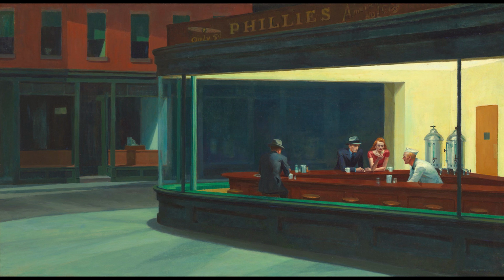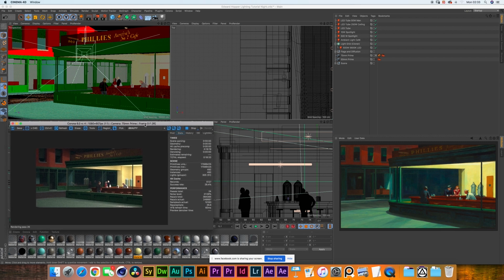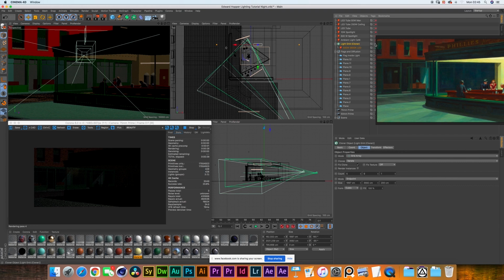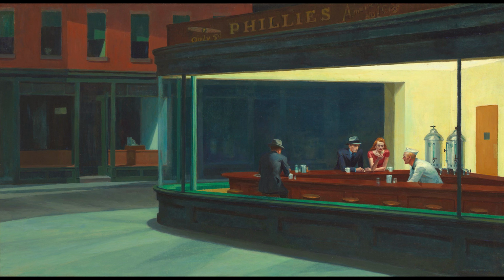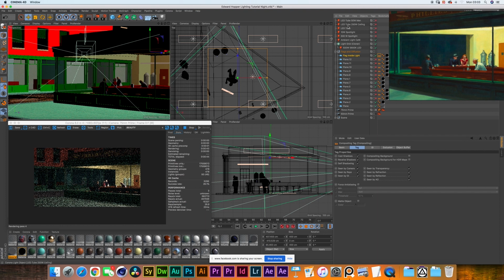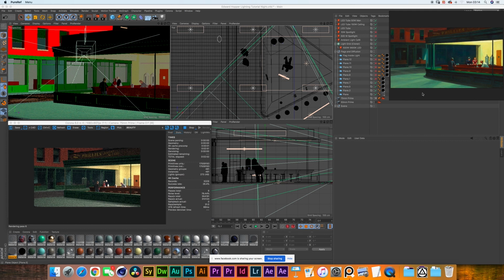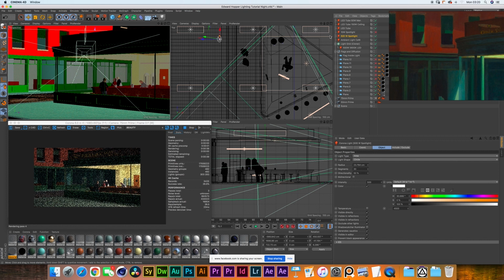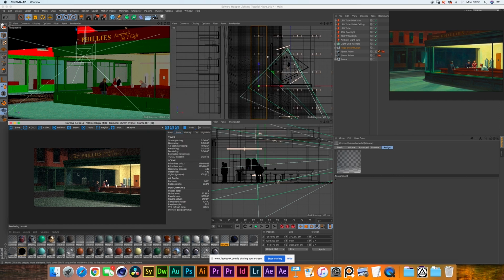Learning Hopper Lighting Techniques in Cinema 4D - Lighting Mastery - Tutorial 003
Hello, today this is the third video in our Lighting Mastery series in which me and Cinematographer Erick Alcaraz will explore the different styles of lighting throughout art. In this video we will explore the diffused and color blocked lighting from Edward Hopper. We will use Cinema 4D and Corona Renderer to set up the lighting on a scene.

We start with a recreation of Edward Hopper's famous artwork Nighthawks. From a dark environment we start by lighting the street with a grid of 150W LED panels shining through a large diffusion frame. After getting the exterior exposure right we start lighting the interior with a Area light and several LED tubes. Most of the lighting techniques is based on adding flags to control the spill of our soft and diffused lighting.

Chapters
0:00 Intro
4:50 Our scene set-up
9:13 Setting up our Key-light
14:25 Lighting the interior of the bar
26:00 Adding Flags for the exteriors

There are many more videos on Blauw Films! :)